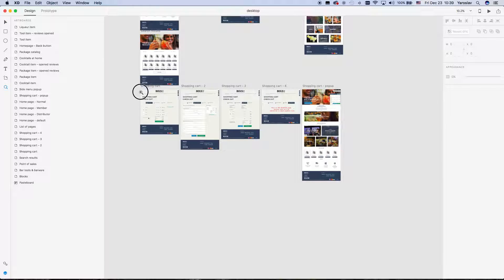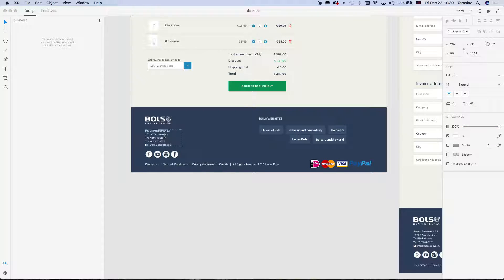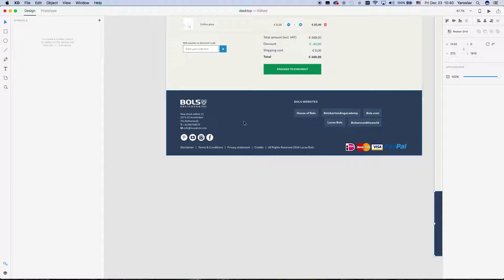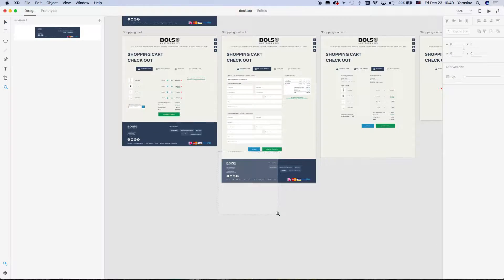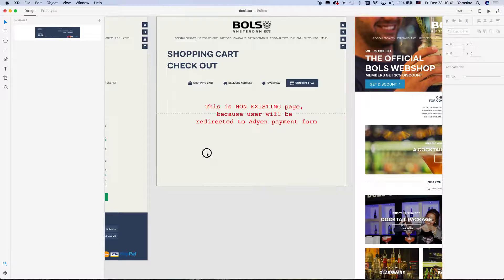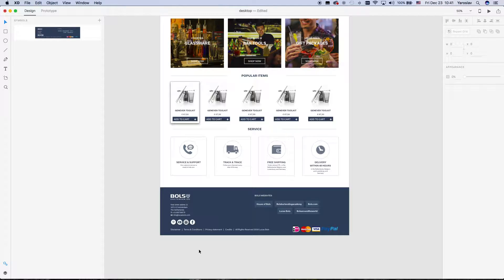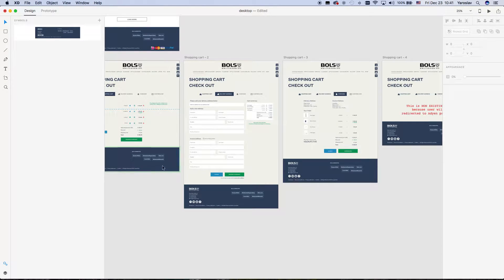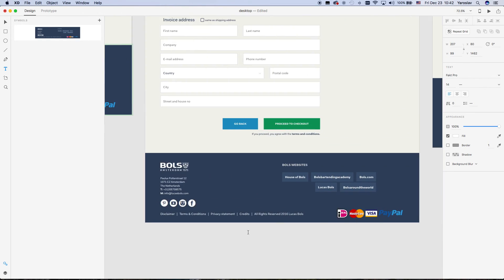Adobe XD tutorial - 3. Symbols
Watch to see how to work with symbols to save a lot of time in prototyping in Adobe Experience Design.

I am enjoying a beta version of Adobe XD on macOS, it is a simple but very useful tool for prototyping.

When you need a Solution Architecture, Project Design or Software Development don't hesitate to ask